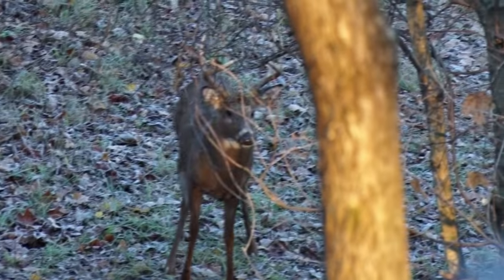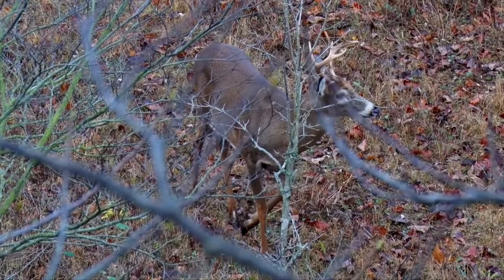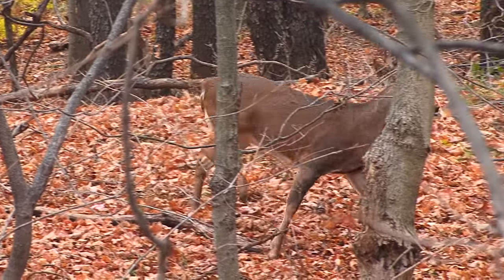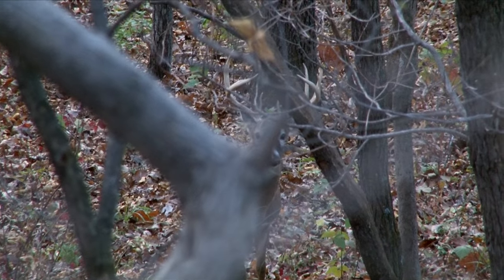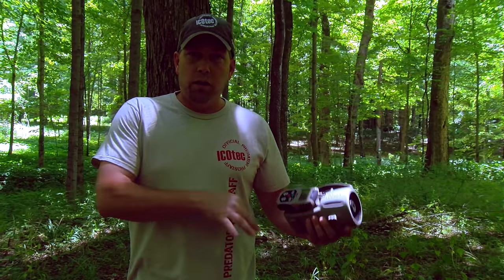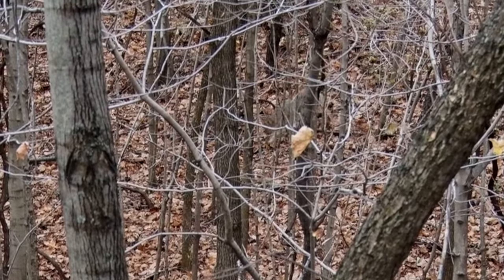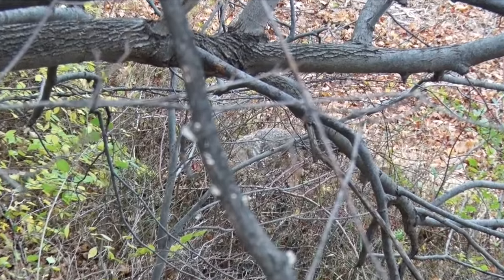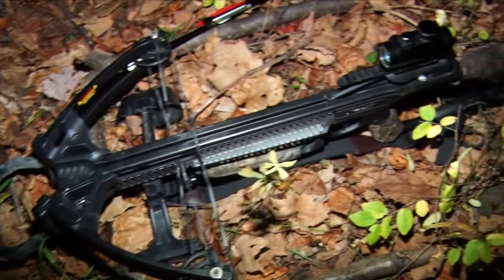Calling In Trophy Bucks With Electronics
ICOtec Prostaff Director JD Piatt explains the benefits and strategies of utilizing electronic game callers to attract whitetail deer. The ICOtec GC350 and GC500 come standard with a couple of whitetail attractor sound files as well as several free sounds on our web site for added potential.

Check out the video and see if your state allows for the use of electronics when calling whitetail deer. Don't forget you can always use an ICOtec game call and decoy to help save fawns by calling in and killing a few coyotes every year.

Save a fawn and earn a buck.